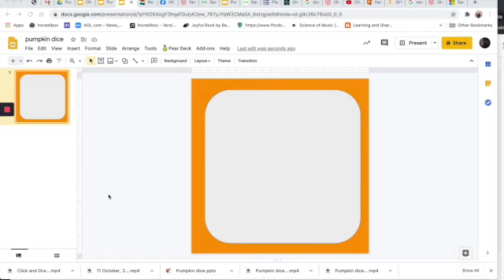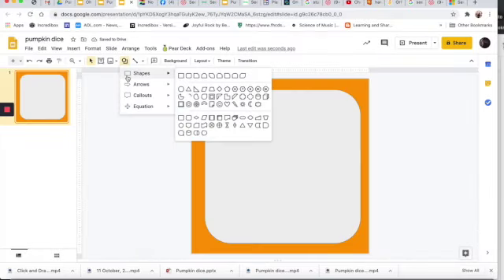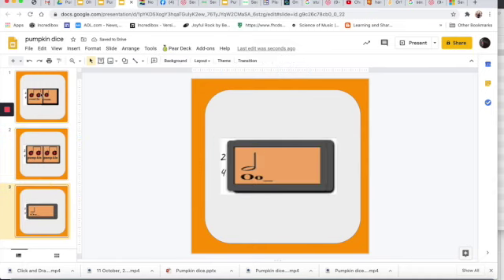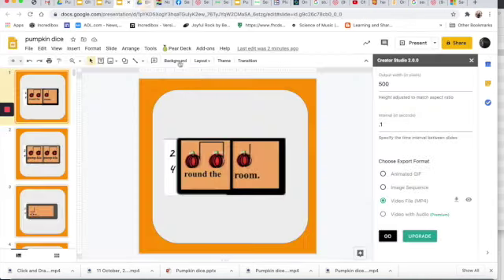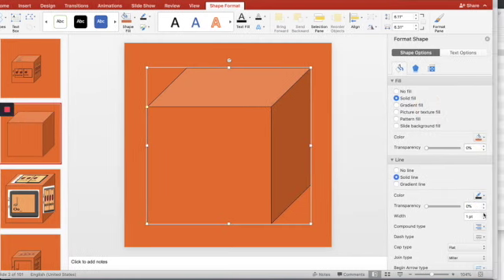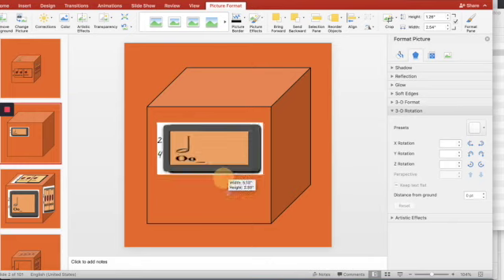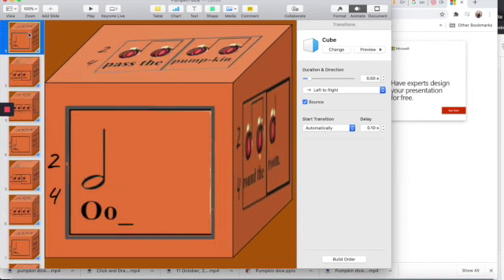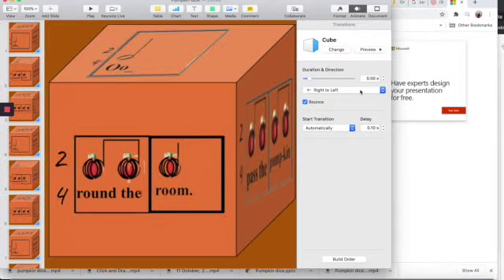Making a dice manipulative in a fall theme for music class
This video is about making a dice manipulative in a fall theme for music class. It shows it in 2 and 3 dimensional.